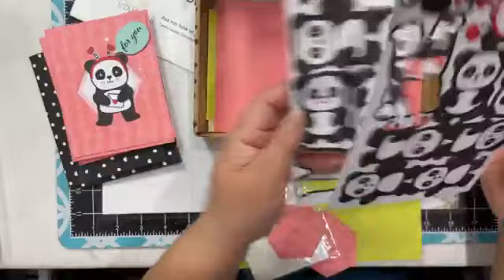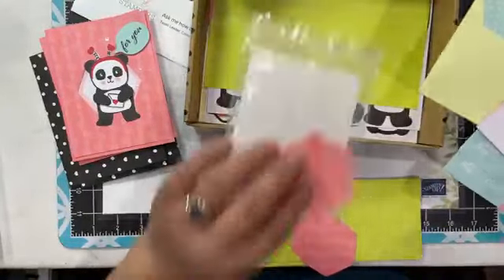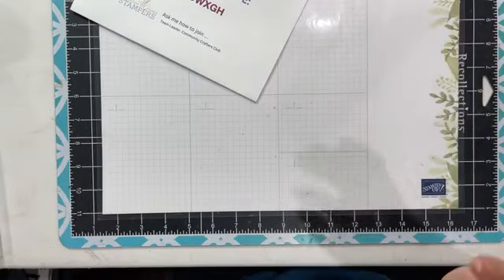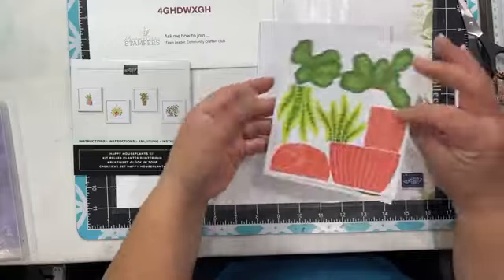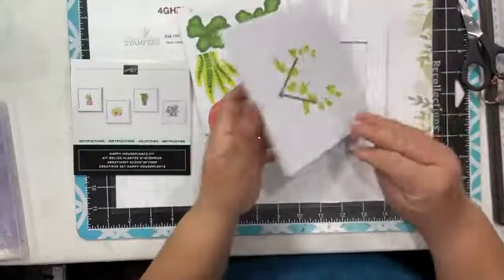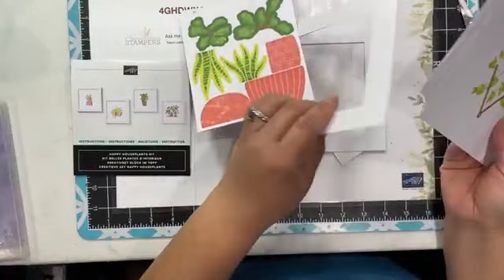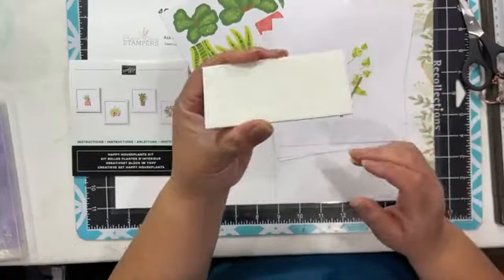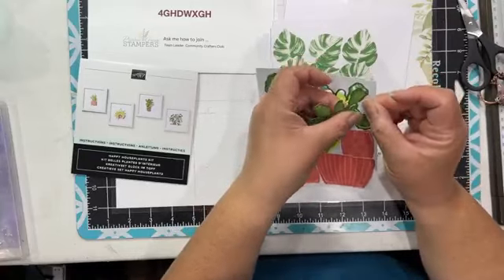Happy Houseplants Kit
Let's Kit Together with one of our new Kit collections, Happy Houseplants Kit. This kit is a decor piece that creates 4 "clean & simple" frames for any space.

Happy Stampin'!